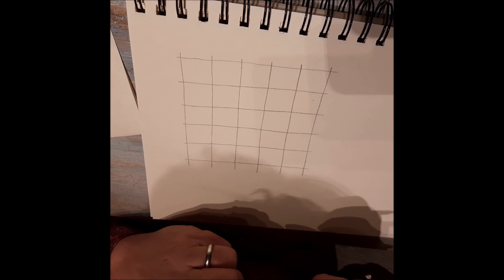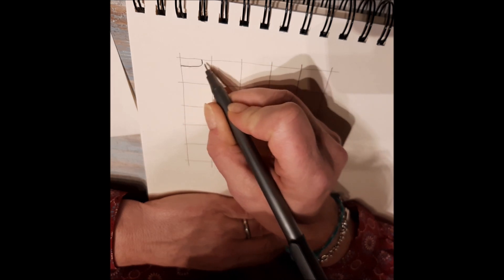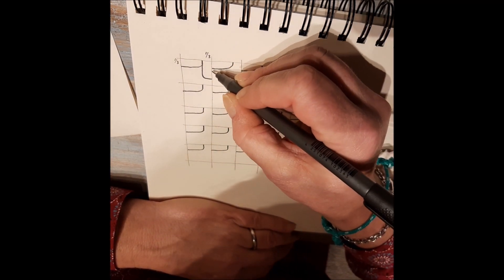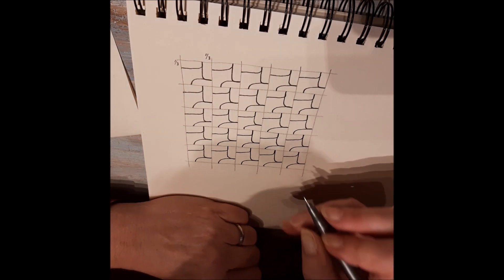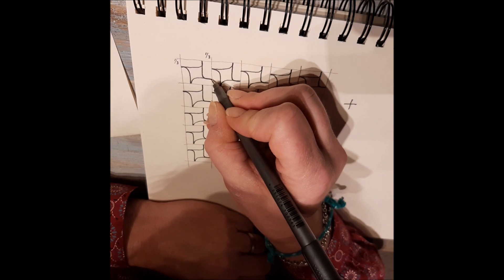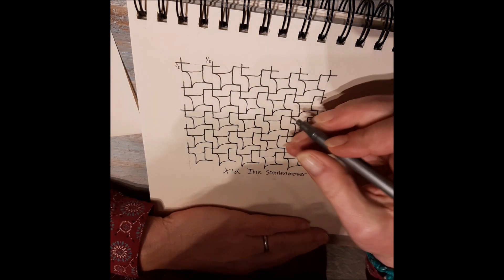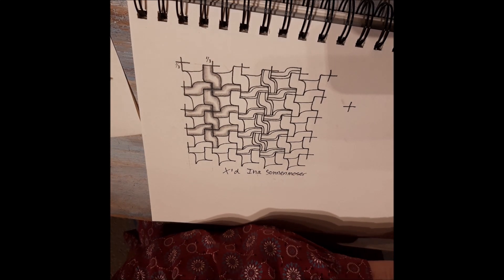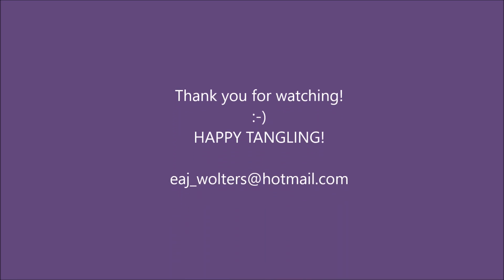How to draw pattern X'd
The stop outs were created by Ina Sonnenmoser